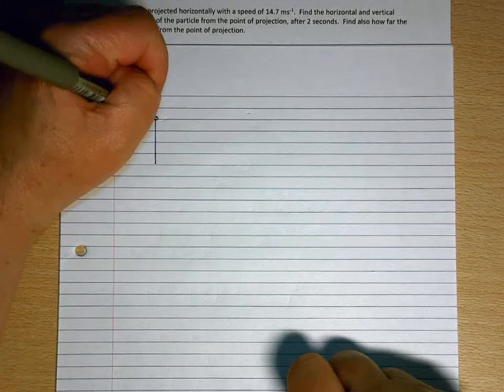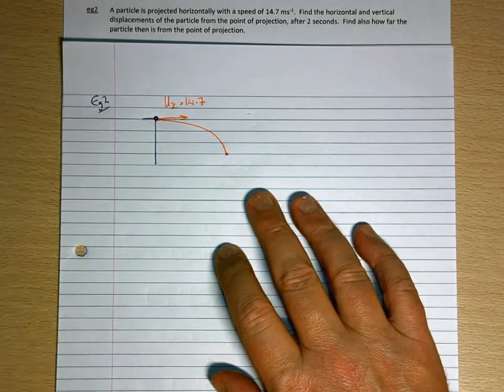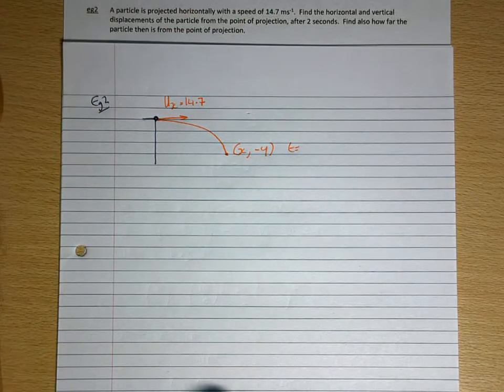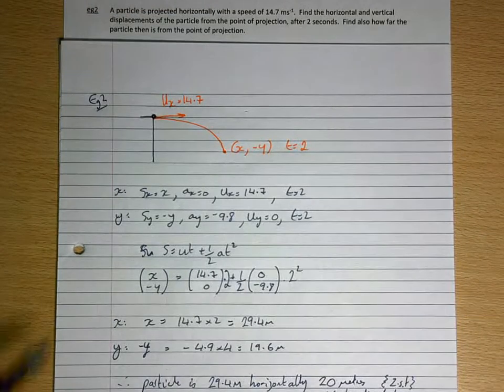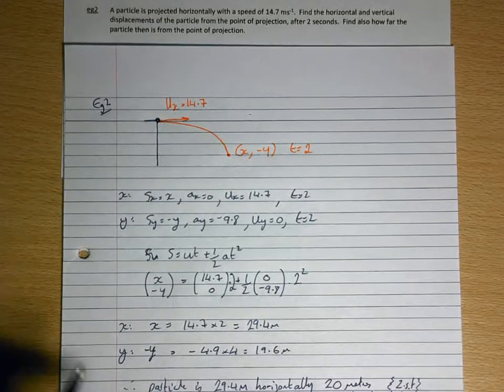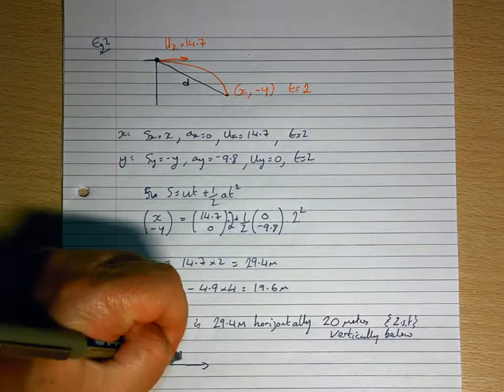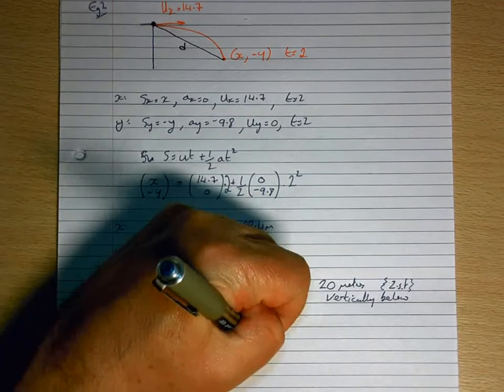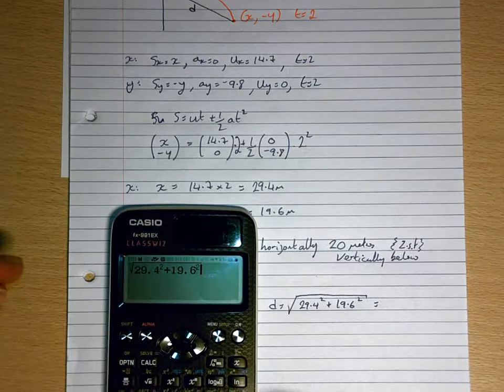A2U4 Projectiles eg2